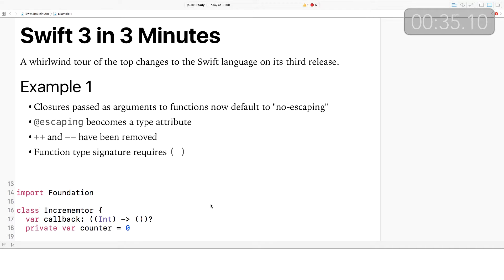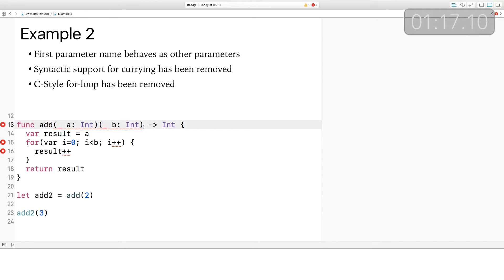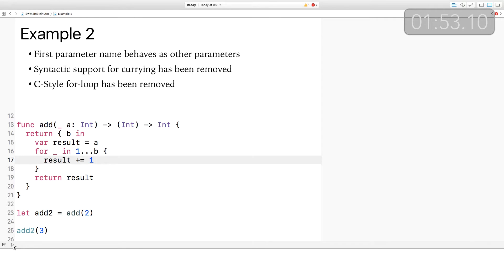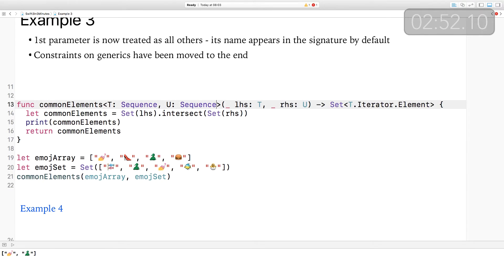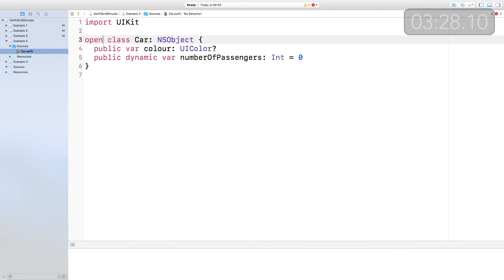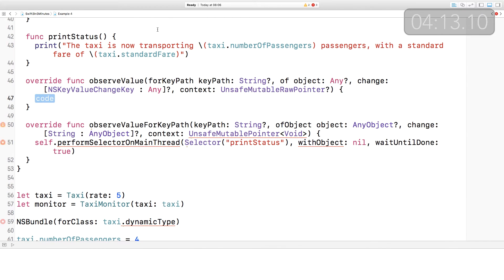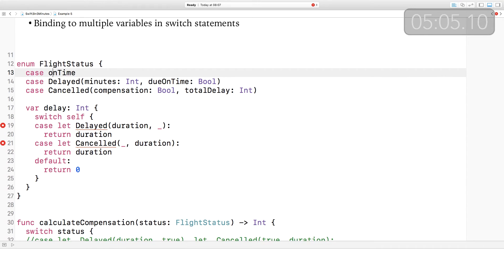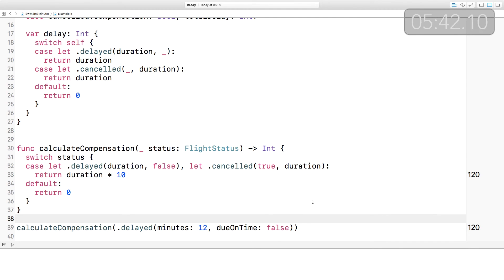Swift 3 in 3 Minutes: Understanding the Swift 3 Update - raywenderlich.com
In this video, you'll learn the basics of working with Swift 3 in 3 minutes.

A second free implementation of Swift that targets Cocoa, Microsoft's Common Language Infrastructure (.NET), and the Java and Android platform exists as part of the Elements Compiler from RemObjects Software.[20] Since the language is open-source, there are prospects of it being ported to the web.[21] Some web frameworks have already been developed, such as IBM's Kitura, Perfect[22][23] and Vapor. An official "Server APIs" work group has also been started by Apple,[24] with members of the Swift developer community playing a central role.

Community members submitted over 100 proposals for changes to Swift since it went open source. A large number of them (70 so far) have been accepted after discussion and modification. Those that have been rejected have sparked some intense discussion as well. In the end however, the core team makes the final decision on all proposals.

The collaboration between the core team and the wider community has been impressive. In fact, Swift has garnered 30 thousand stars on Github. Several new proposals are submitted every week, week-after-week. Even Apple engineers pen proposals on open Github repository when they want to make changes.

In the sections below, you’ll see linked tags such as [SE-0001]. These are Swift Evolution proposal numbers. The links to each proposal have been included so you can discover the full details of each particular change. You can also check the status of all Swift Evolution proposals to see which ones have been implemented. The code examples below build on Paul Hudson’s excellent overview of the common changes you’ll notice in Swift 3.

Swift 3 fixes bugs in the compiler and IDE features. It also improves the precision of error and warning messages. And as you might expect, with each release, Swift is getting faster in how it runs and compiles:

By improving string hashing there was a 3x speedup in dictionaries of strings

By moving objects from the heap to the stack there was a 24x
speedup (in some cases)

The compiler now caches multiple files at once (when doing whole module optimization)

Code size optimization has reduced the compiled size of Swift code. Apple’s demo Demobots reduced the compiled size to 77% of the original